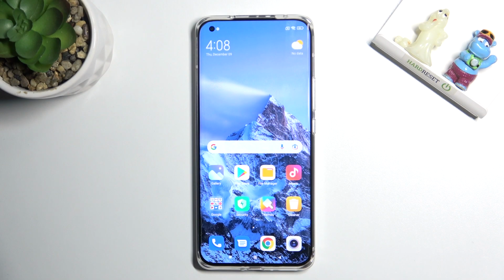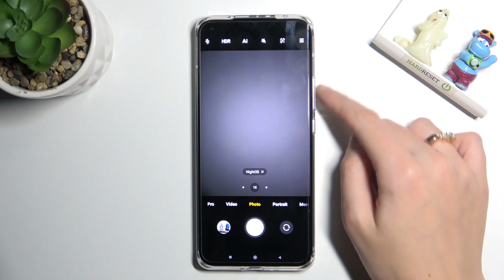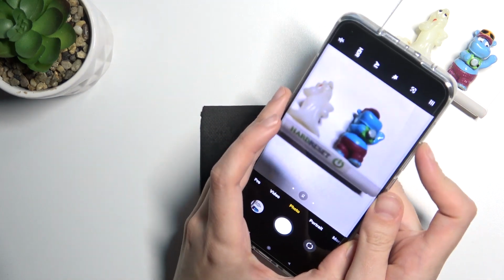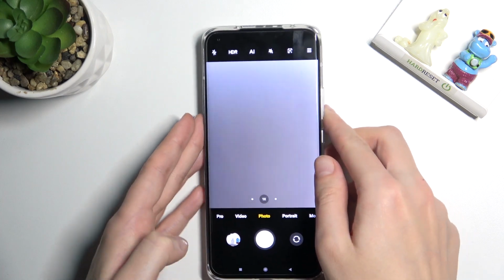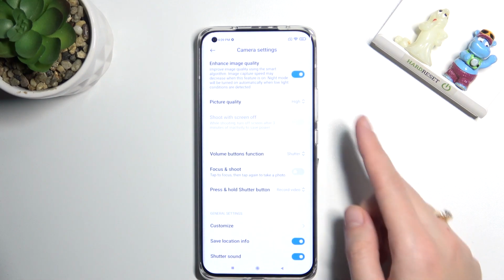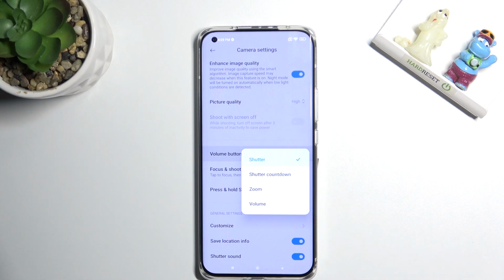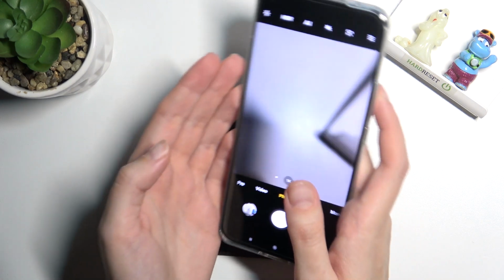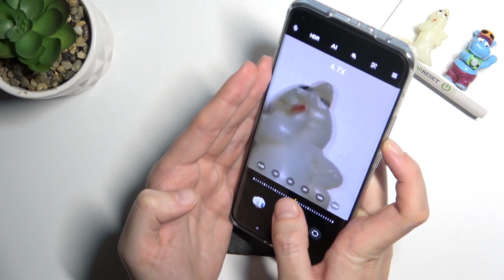How to Change Volume Button on Xiaomi Mi 11 Ultra Camera - Adjust Camera Keys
Read more info about XIAOMI Mi 11 Ultra:
Are you interested in customizing the volume button's function on your XIAOMI Mi 11 Ultra? Look no further – our video tutorial is here to guide you through the process. In this instructional video, our expert will demonstrate how to modify the volume key action on your XIAOMI Mi 11 Ultra. By delving into the Camera Settings and following the step-by-step instructions provided, you'll quickly and easily manage the Volume Button Settings. For more informative video tutorials on your XIAOMI Mi 11 Ultra and other devices, explore our YouTube Channel.

How to Change the Camera Volume Button on XIAOMI Mi 11 Ultra? How to Set Up Volume Button on XIAOMI Mi 11 Ultra? How to Disable the Camera Volume Button on XIAOMI Mi 11 Ultra? How to Personalize Camera Volume Button on XIAOMI Mi 11 Ultra?